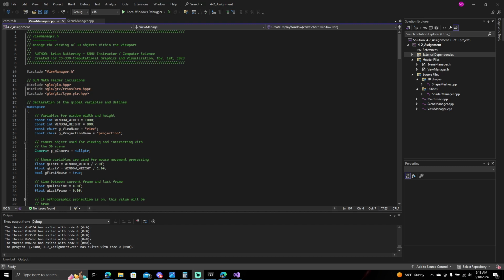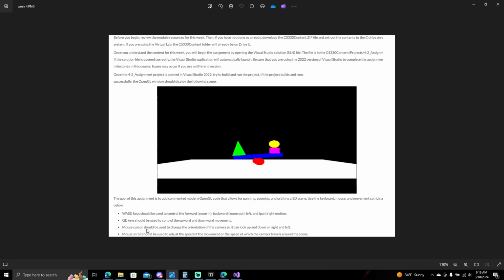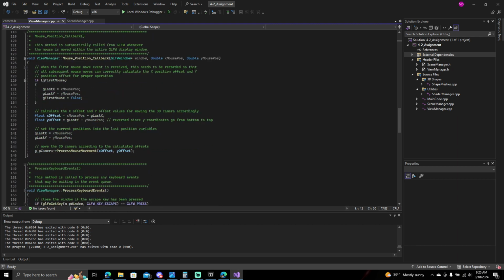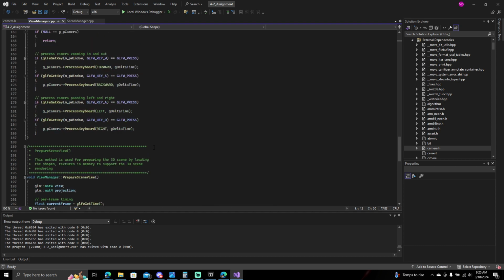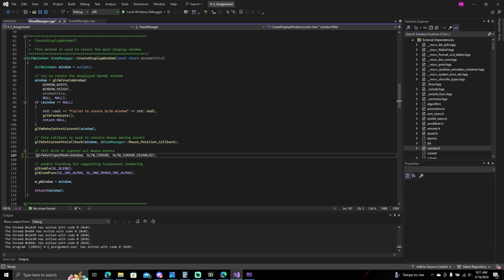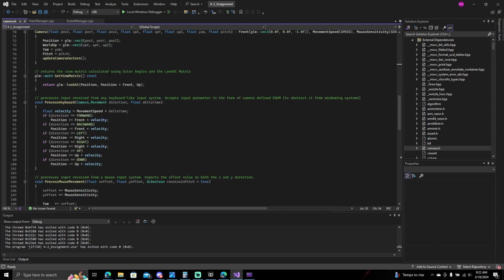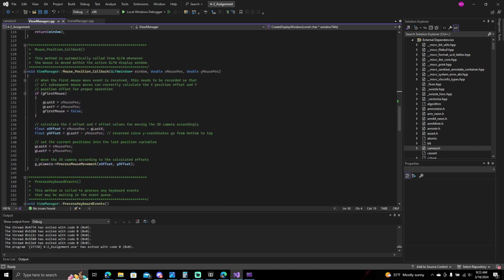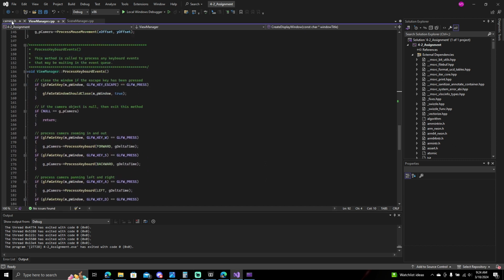CS330 - Module 4 Assignment 2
In this video, I go over the Module 4 assignment dealing with implementing camera controls.